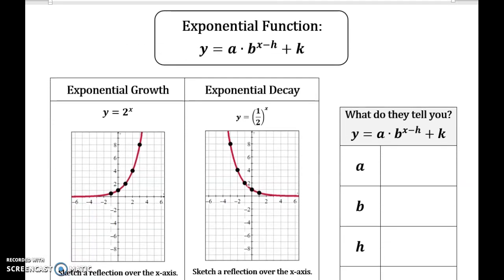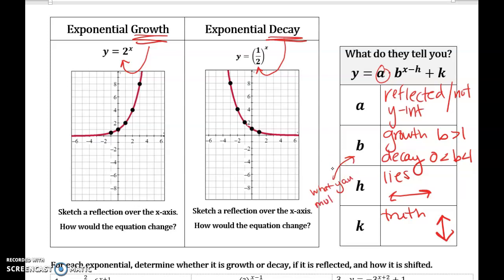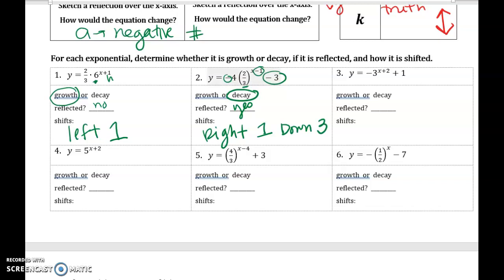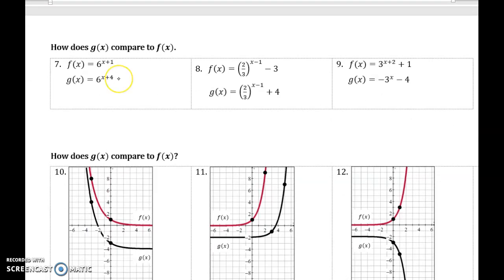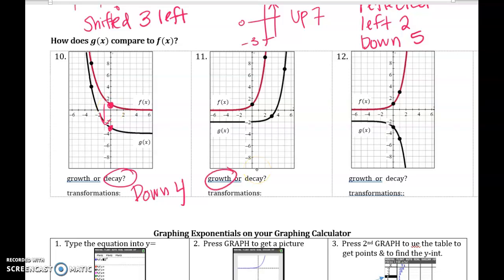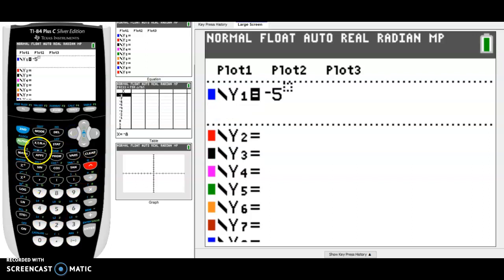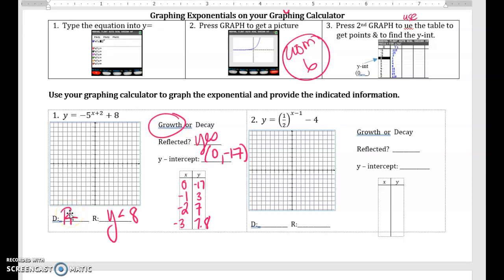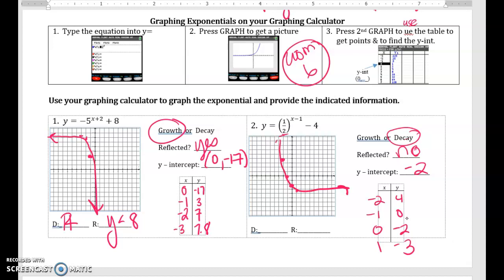6.3 Exponential Functions